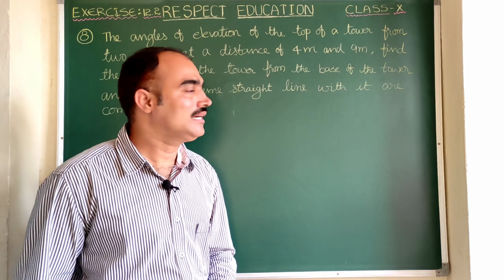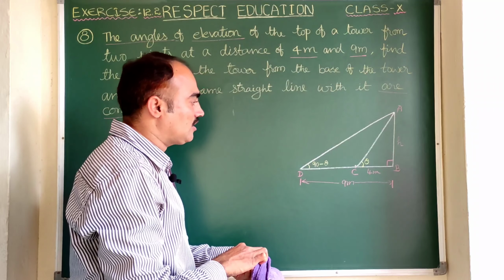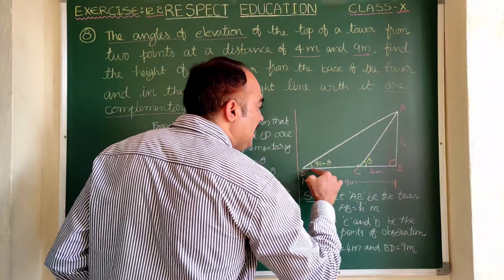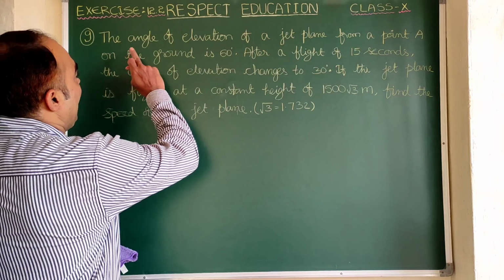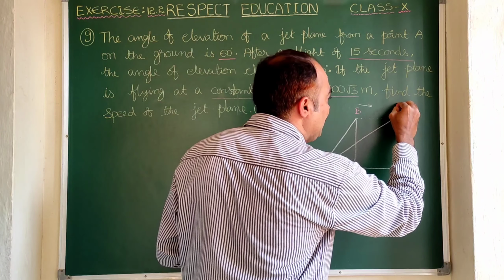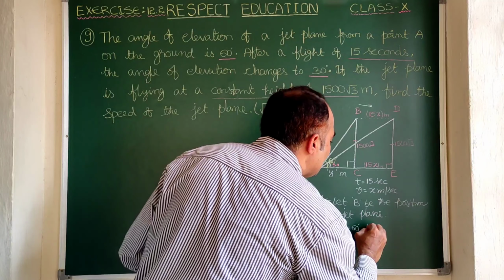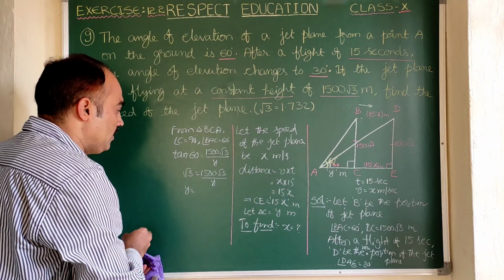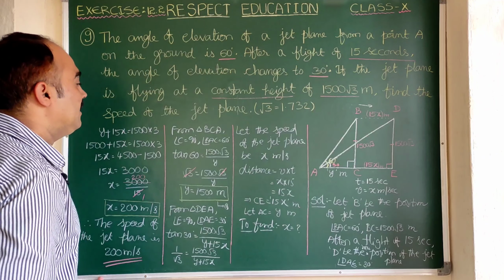Chapter:12| Applications Of Trigonometry| Exercise 12.2|Problem.No.8&9| Class 10 | Mathematics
Chapter:12| Applications Of Trigonometry| Exercise 12.2| Pro.No.8&9| Mathematics

In this class we come to know the introduction and importance of Applications of trigonometry and solution of Problem number 8&9 of Exercise 12.2 in a clear and detailed manner.

Regards,
Respect Education.